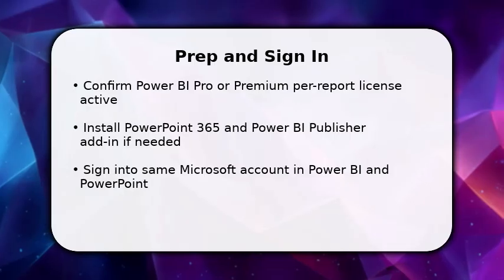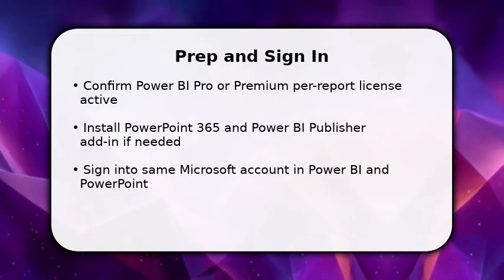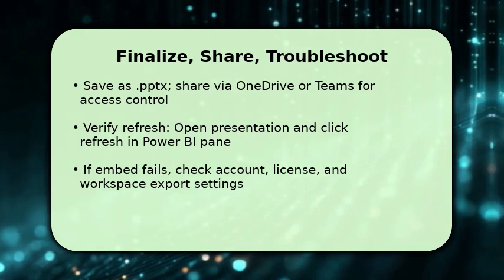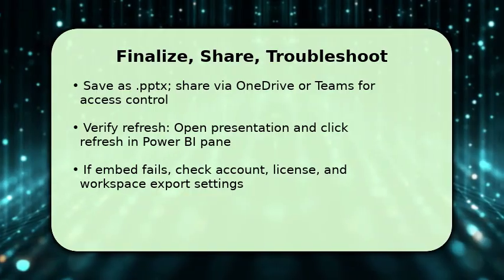How to Link Power Bi to Powerpoint - Easy Guide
How to Link Power Bi to Powerpoint - Easy Guide | 🔒 Surfshark VPN Deal — Stay private and secure. $1.99/mo + 3 Months Free ▸

Discover the simple steps to integrate Power BI visualizations into your presentations with Microsoft PowerPoint. This video guide provides practical tips for enhancing data-driven storytelling in meetings and reports.

Power BI, Microsoft, integrate, presentations, data visualization, PPT integration, meetings, reports, visualize data, storytelling with PowerPoint